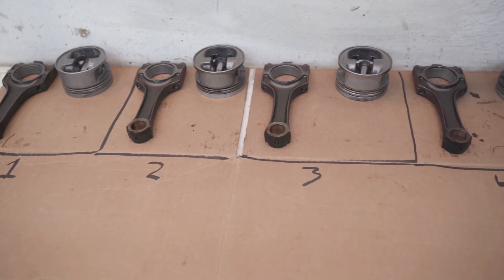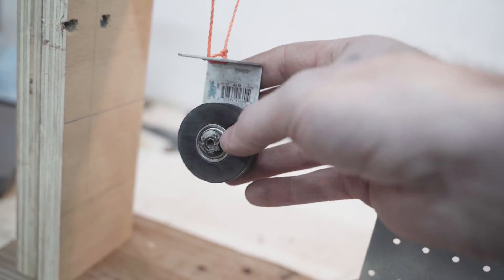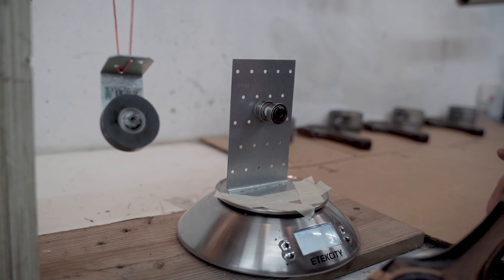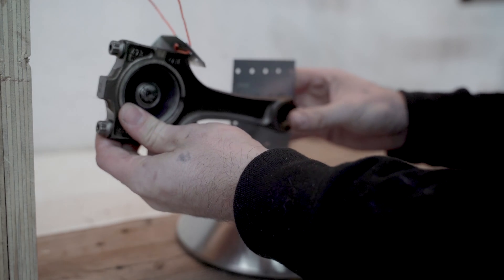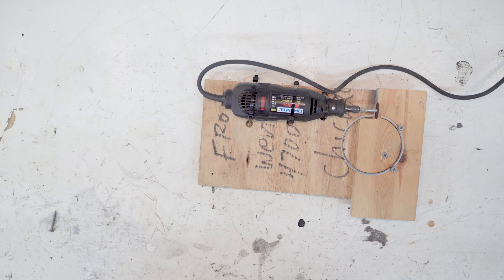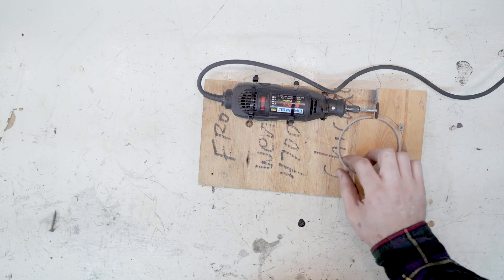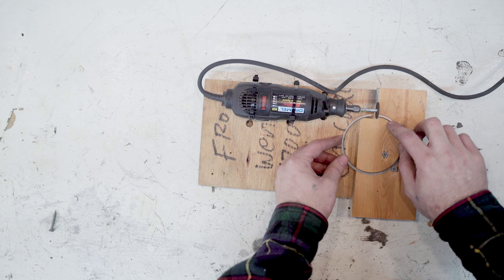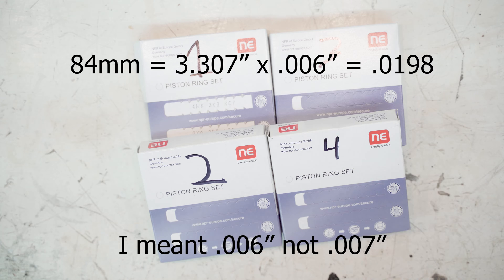E30 M42 Turbo build, bottom end assembly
In this video I check my rods for balance, grind my new rings, and assemble the rotating assembly.